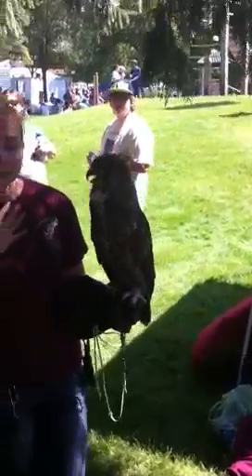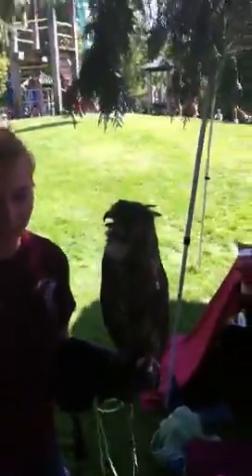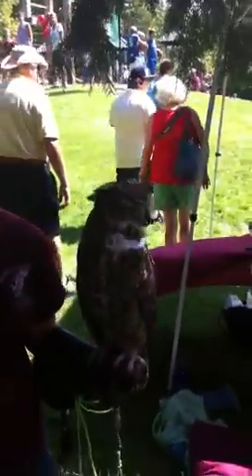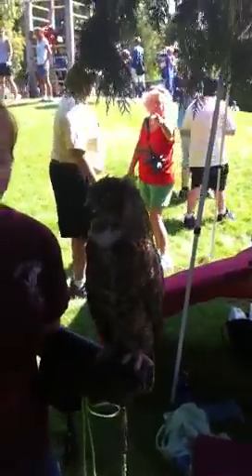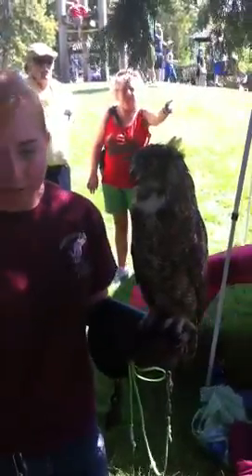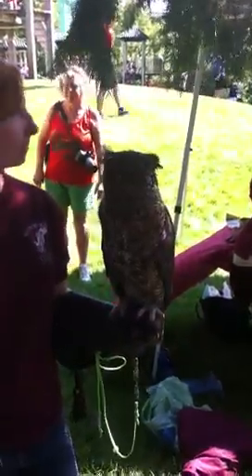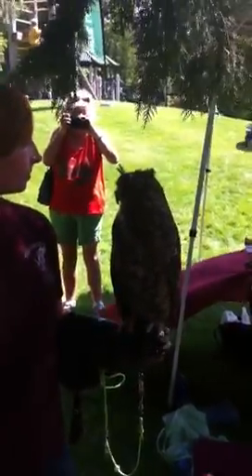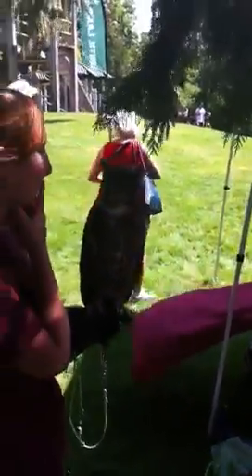Wsc raptor club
Grey horned owl !